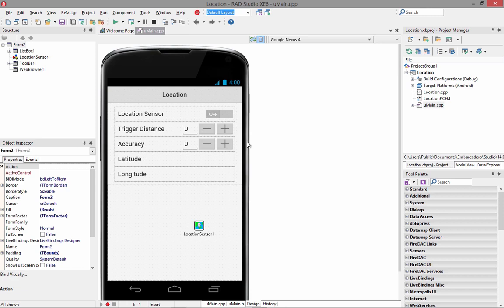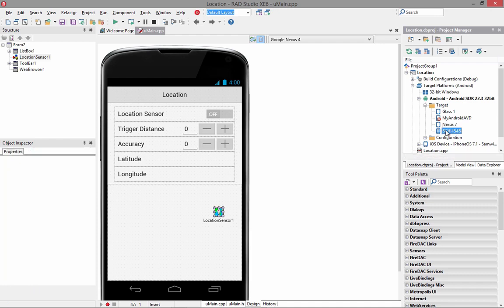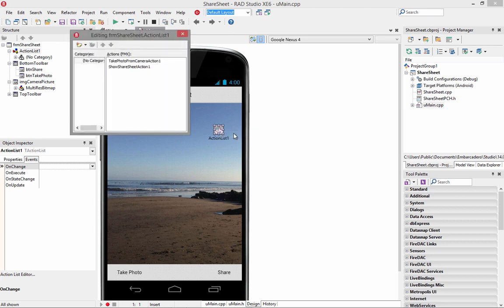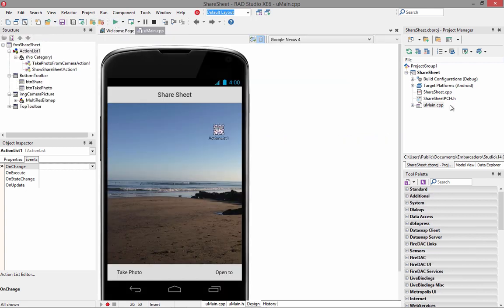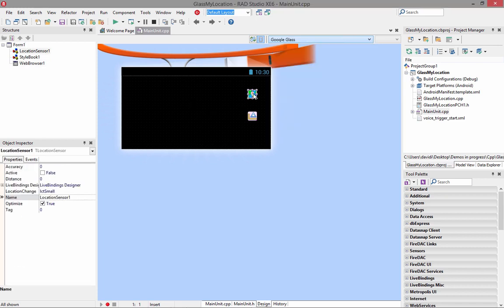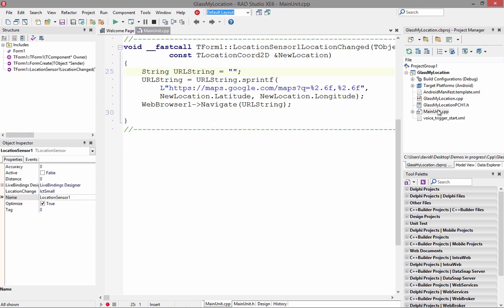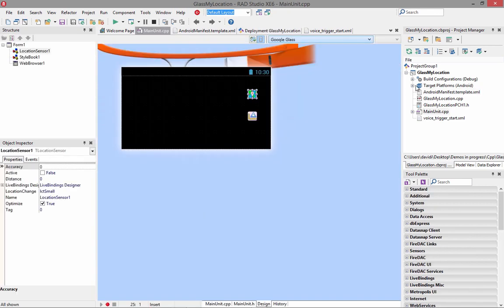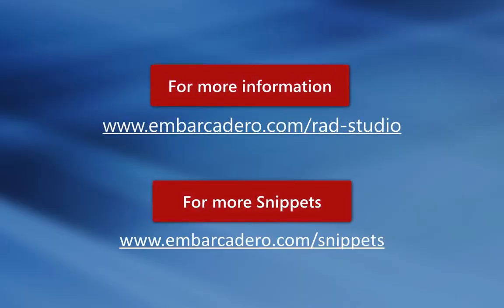Build Android Apps with C using C Builder